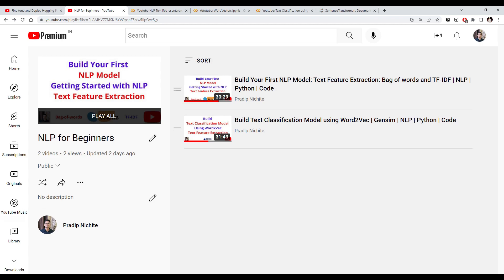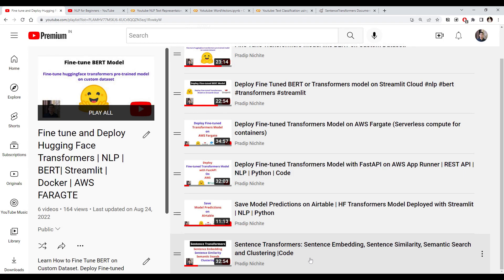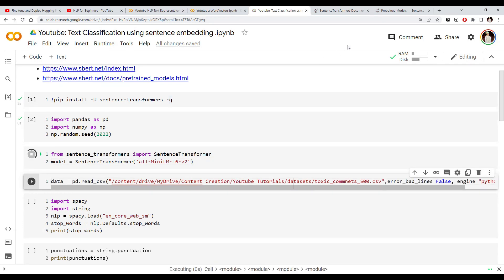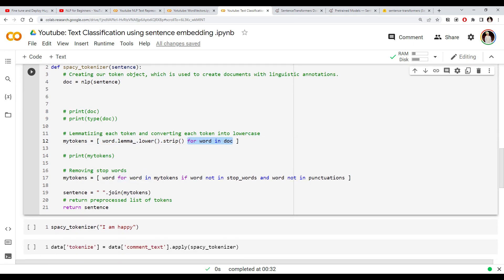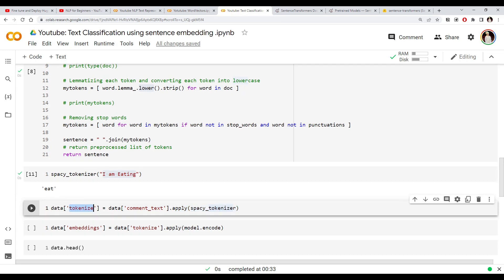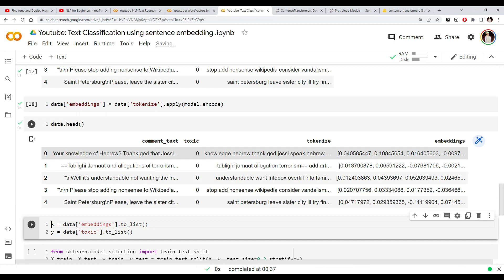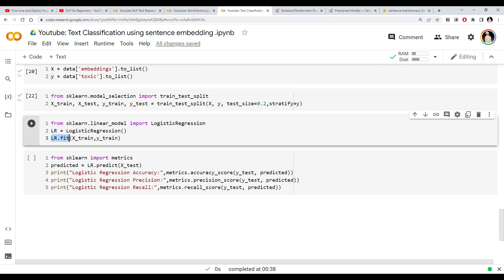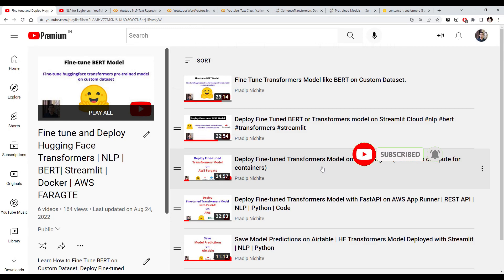Build Text Classification Model Using Sentence Embedding | Sentence Transformers | NLP | Python Code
This is a beginner-friendly, hands-on NLP video. Build Text Classification Model using Sentence Embedding or Sentence Transformers.

Learn how to use Embedding for text classification.